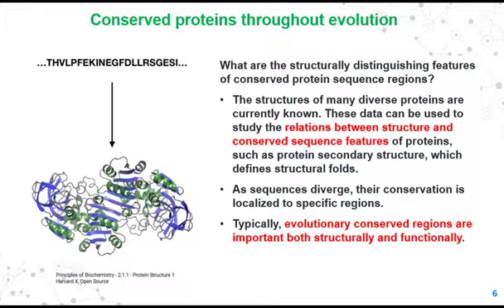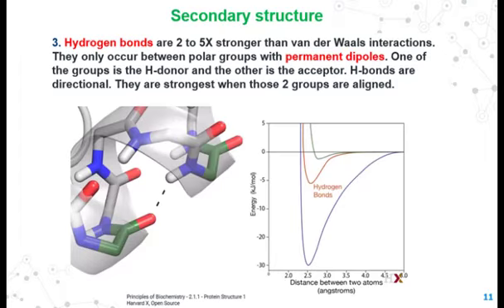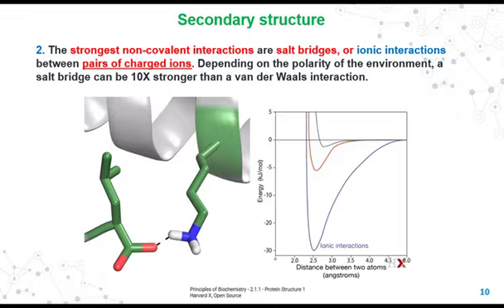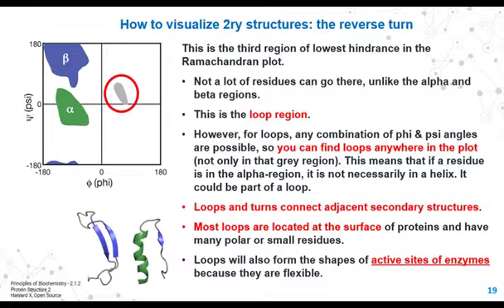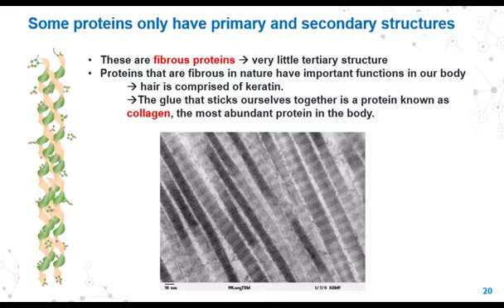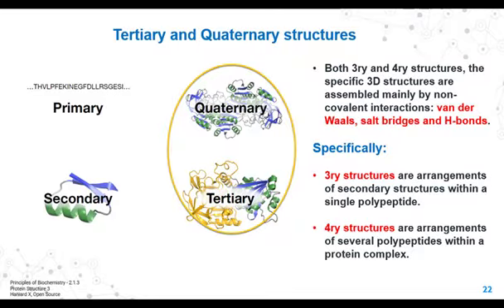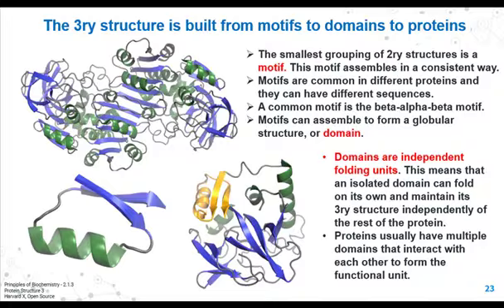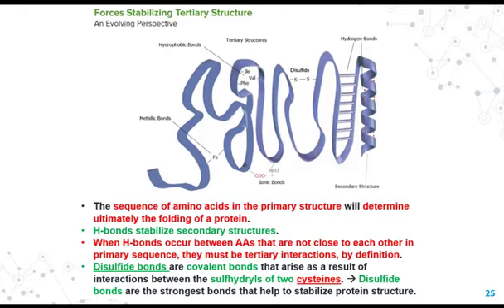Lec 6 Cell Bio Podcast - Protein Structure from Primary Sequence to Quaternary Assembly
Overview of protein structure and folding, beginning with the primary structure defined by peptide bonds and progressing to higher-order arrangements. Explanation that secondary structures, such as alpha-helices and beta-sheets, are stabilized by weak interactions like van der Waals forces, salt bridges, and hydrogen bonds. The podcast further details how these secondary structures arrange into motifs and domains to form the tertiary structure of a single polypeptide, and how multiple polypeptides can assemble into a quaternary structure. Ultimately, it emphasizes that the amino acid sequence dictates the final folded form, a process driven by thermodynamic principles and molecular dynamics.